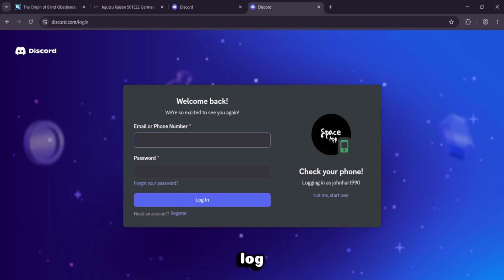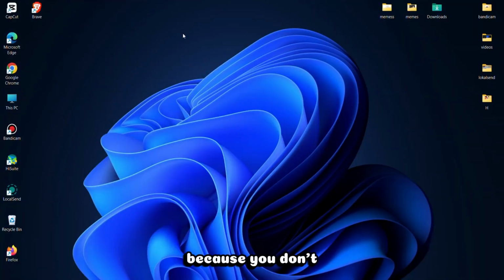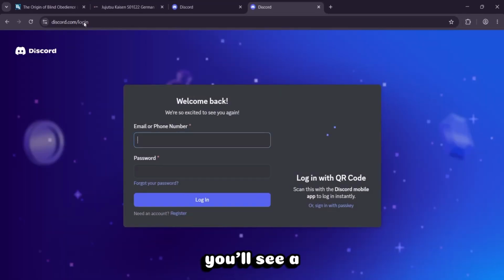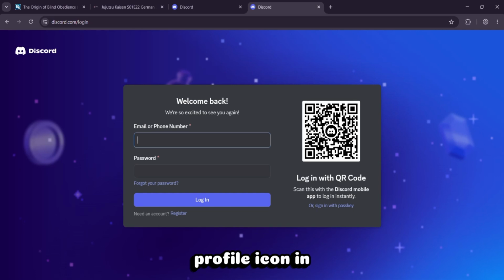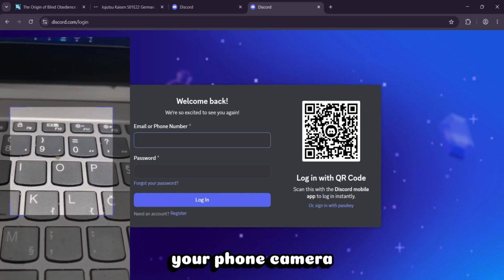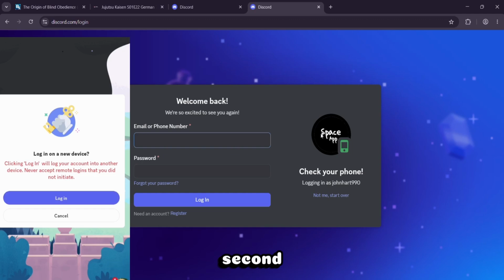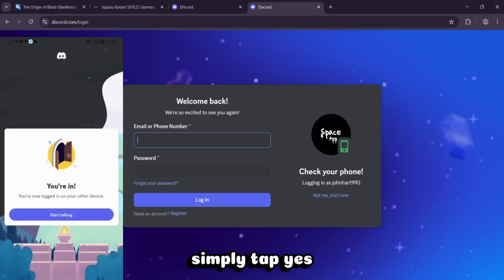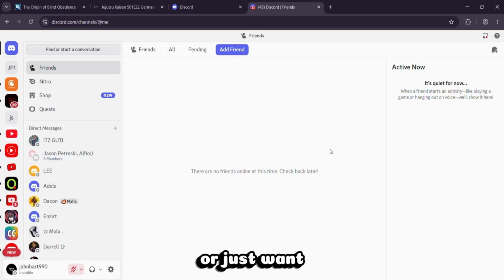How To Scan QR Code to Sign In on Discord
Learn how to scan a QR code to sign in on Discord quickly and easily.
In this tutorial, I’ll show you how to use Discord QR code login to access your account securely step by step.
This works on Android, iPhone, and desktop.